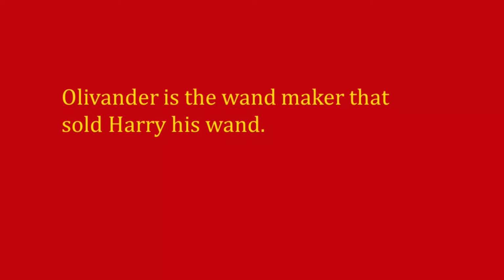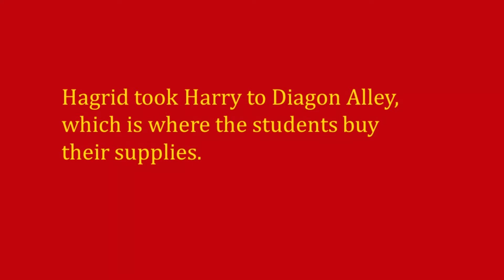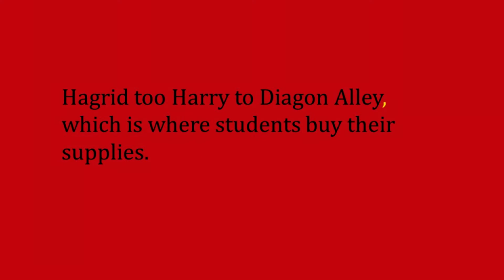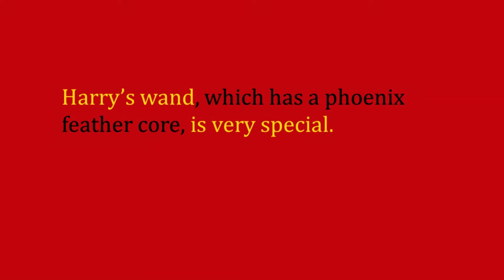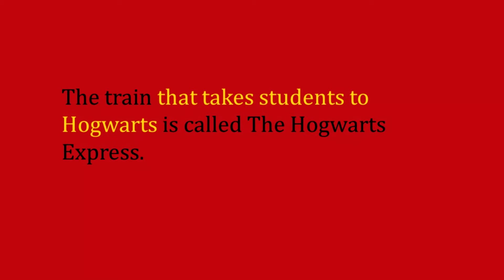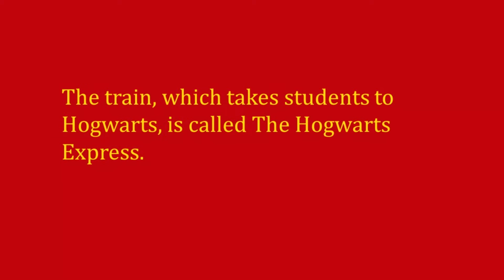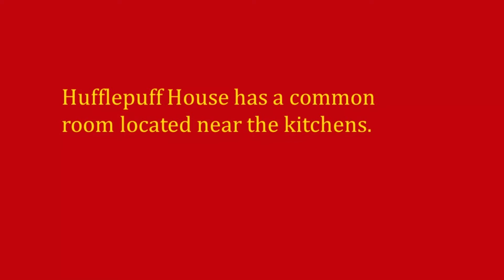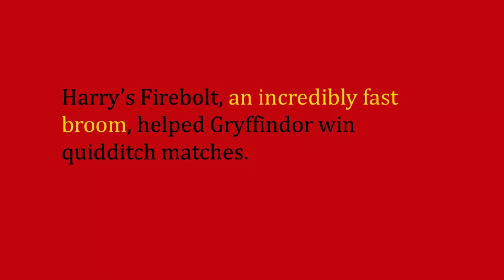Commas Part 2: Restrictive and Nonrestrictive Elements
Jim and Becca talk about restrictive and nonrestrictive elements as part of the long discussion on proper comma usage.

P.S. That buzzing sound you hear is my neighbor mowing his lawn. It was unfortunate timing. Sorry.